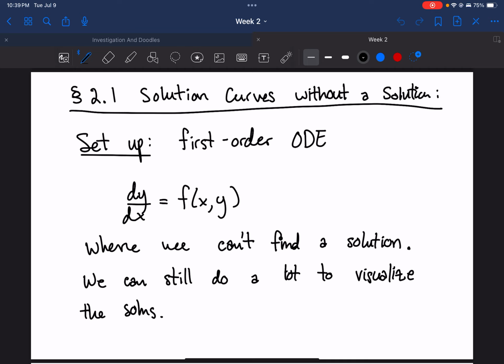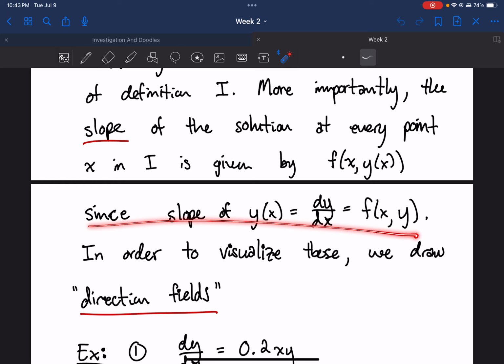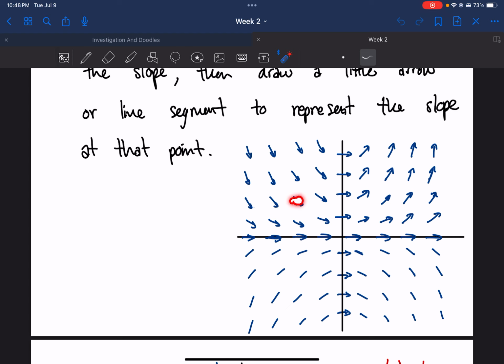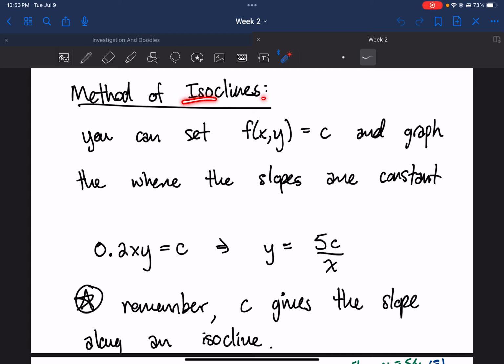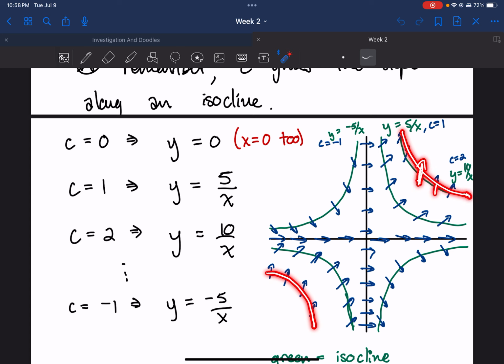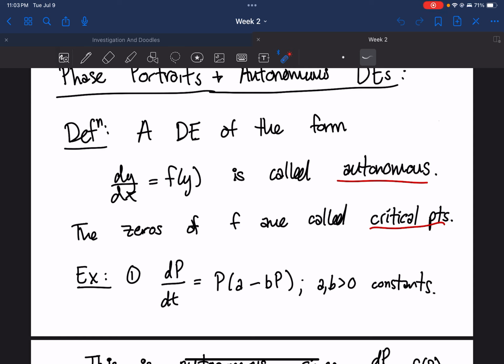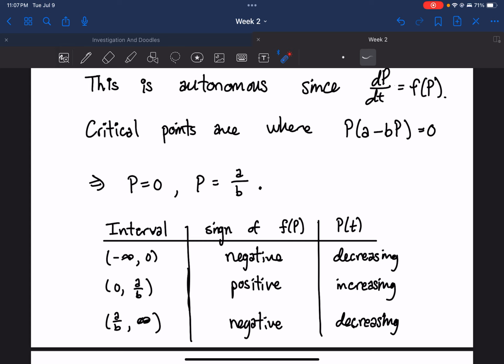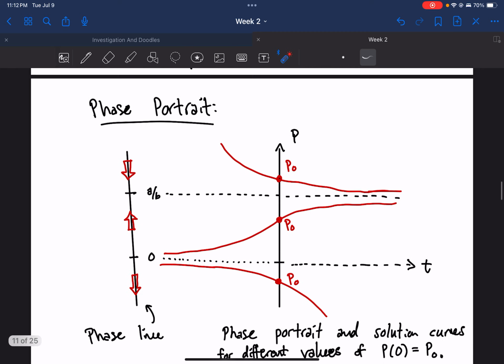Section 2.1 Differential Equations Course Notes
Section 2.1 tells us how to visualize solution curves to first-order differential equations without actually deriving a solution.